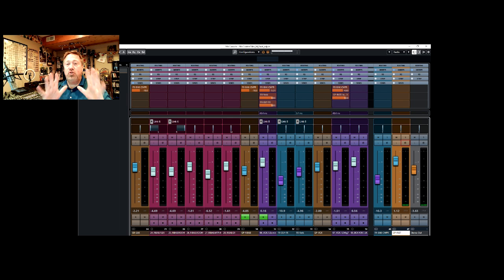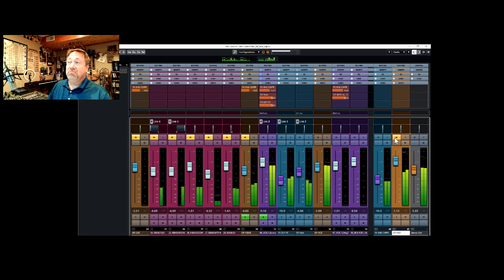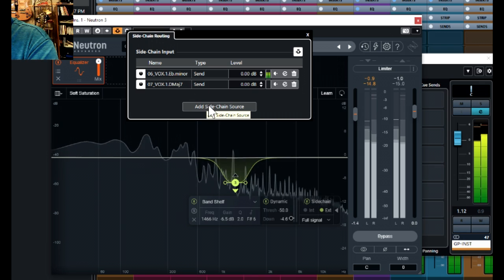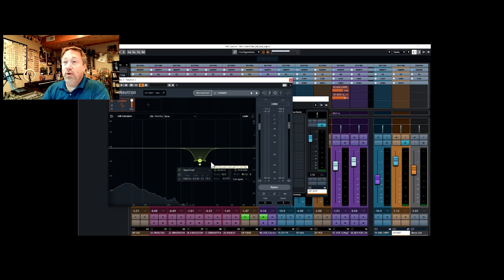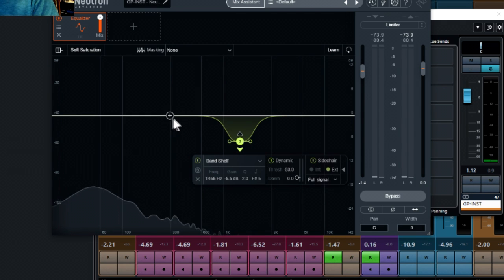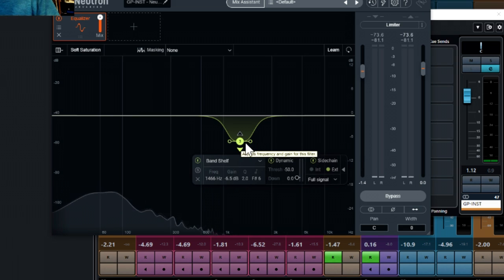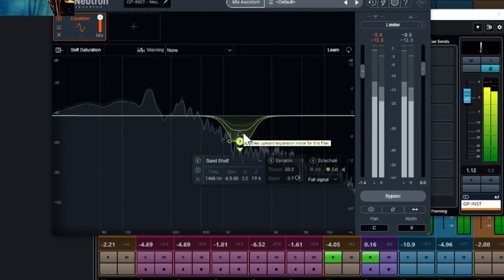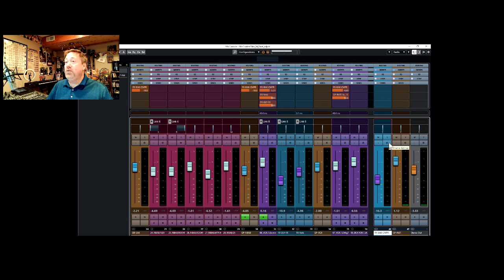Use these 2 quick Methods for Clear Vocals in Your Mix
Sharing out 2 quick things I do to make vocals clear and stand out

1:10 Side Chaining the EQ
4:10 Compressor settings on the Back Channel
7:00 Over the Top EQ (if required)